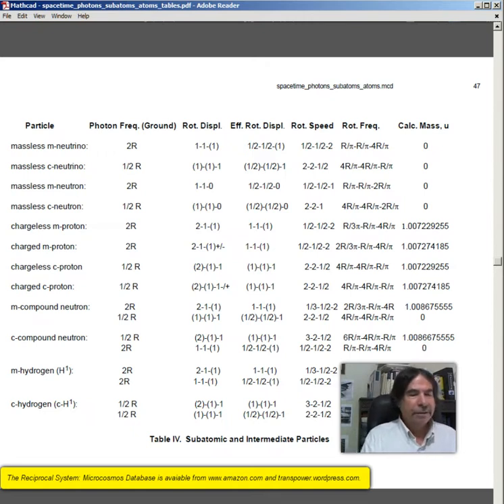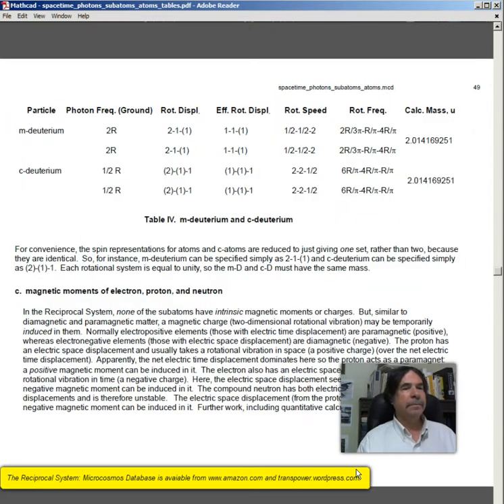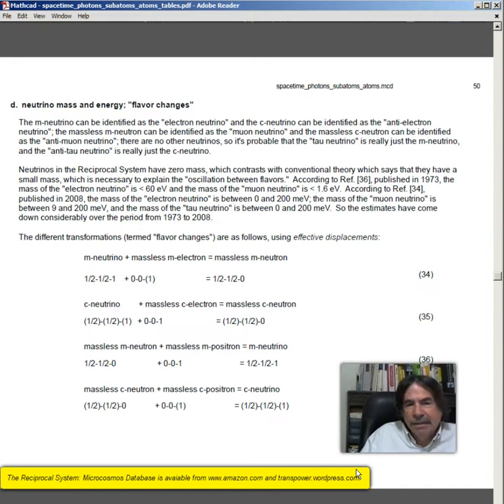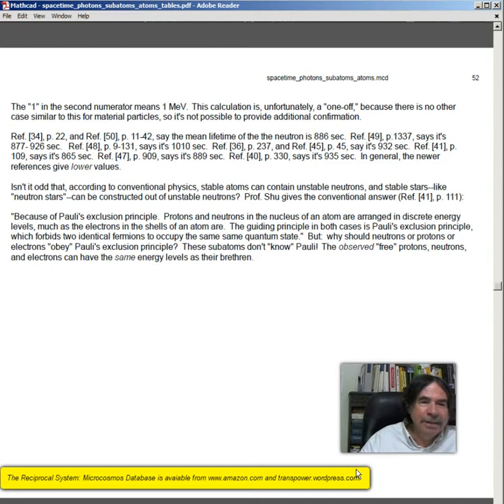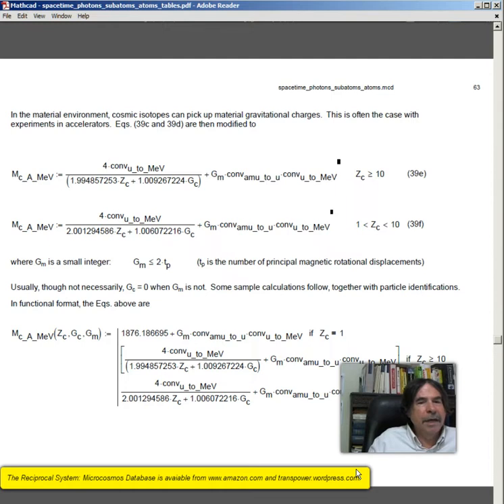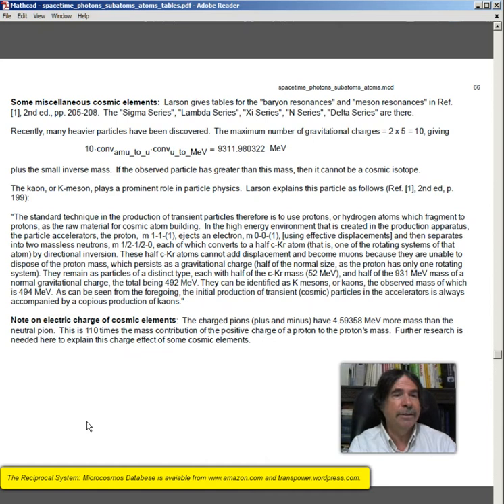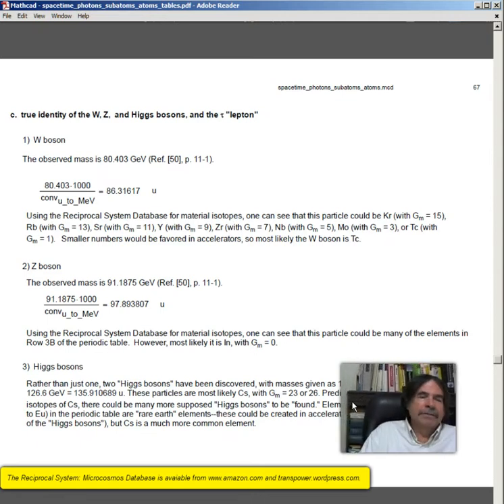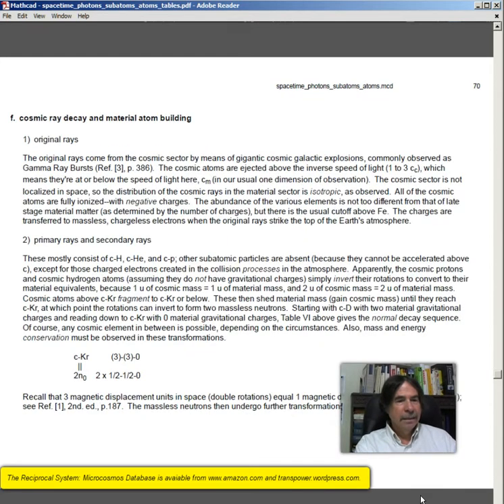The Reciprocal System--Theory of Unit Space-Time and Displacements from Unit Space-Time, Part IV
This paper presents the Reciprocal System theory of unit space-time and displacements from unit space-time: photons, subatoms, and atoms, both material and cosmic.. The full paper, as a PDF, is available The Reciprocal System: Microcosmos Database is available A new eBook by Dr. Satz, available is Existents and Interactions: A Computational Treatise of the Reciprocal System--the True Theory of Everything.  It contains both a PDF file (1711 pages!) and a PPT file (1711 slides!).